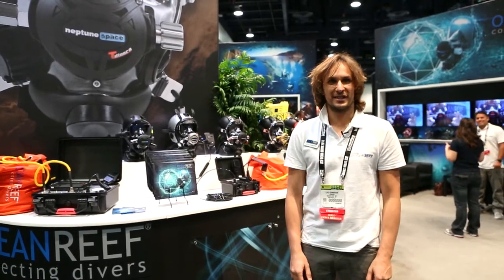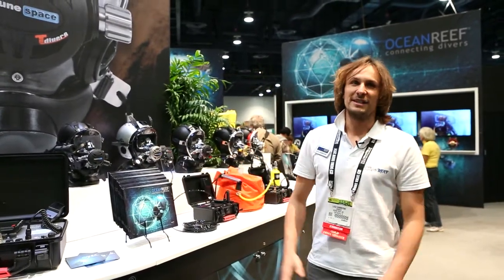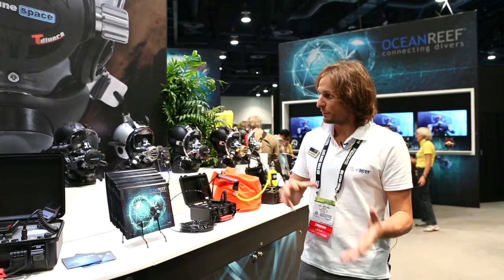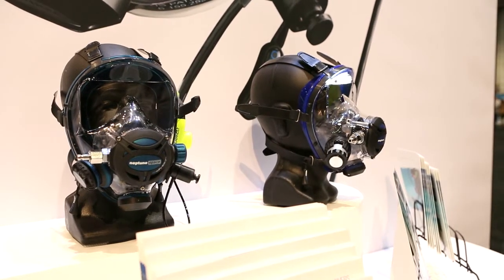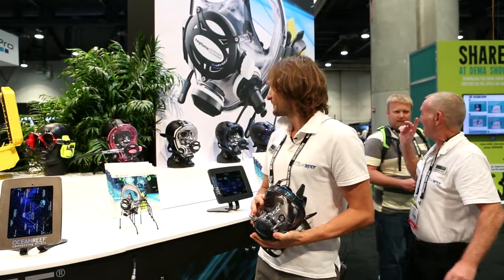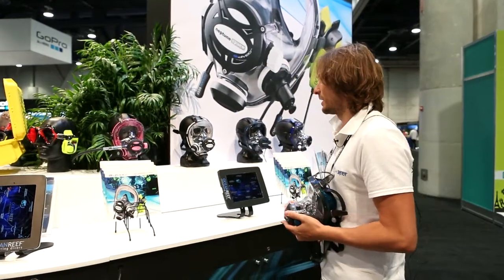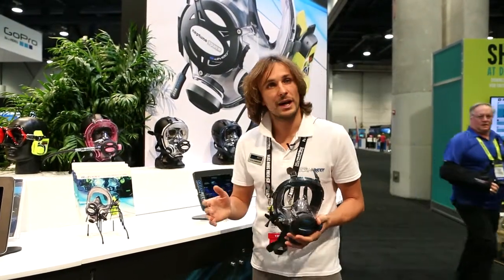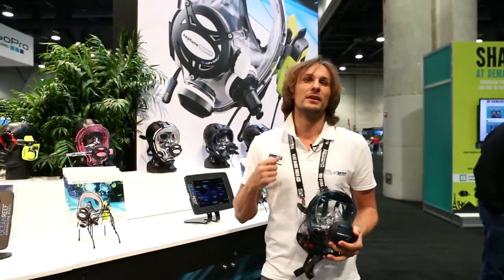CaliforniaDiver.com meets Ocean Reef at the 2014 DEMA show